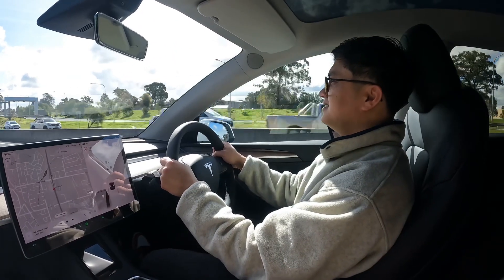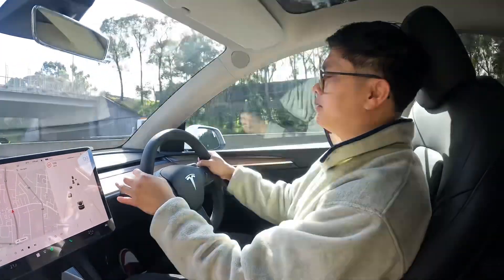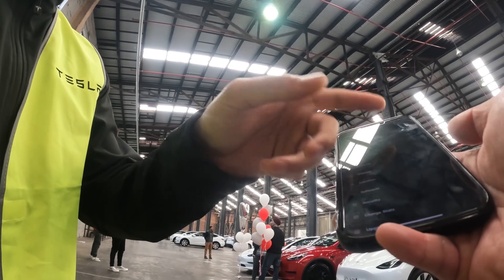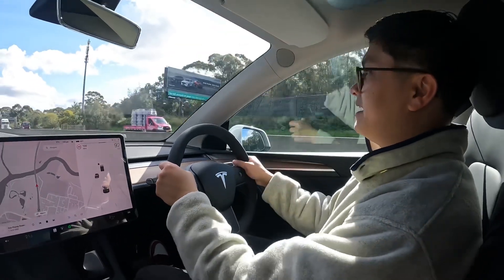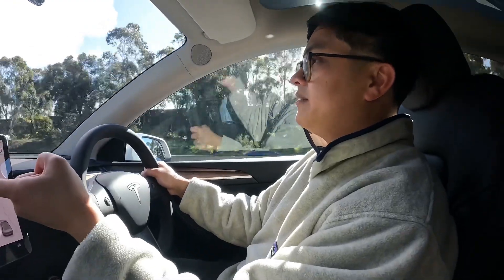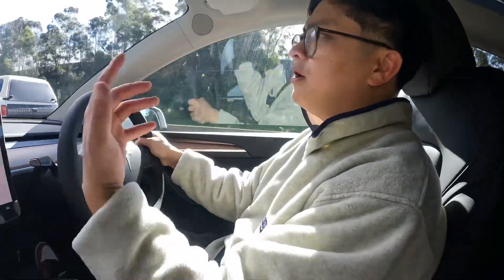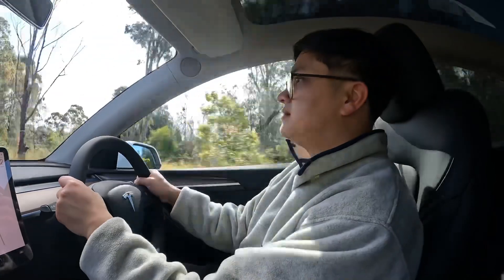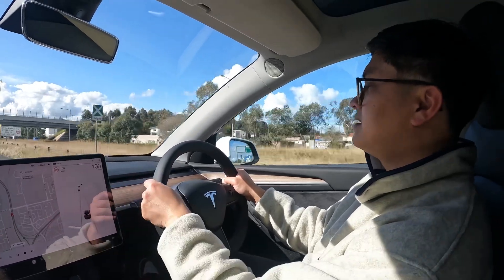FIRST BATCH MODEL Y AUSTRALIA PICK UP - Delivery Experience and reflection discussion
VLOG sharing our experience of ordering a Model Y and receiving it at the delivery centre.
We cover how simple the delivery experience was and the ideas behind how Tesla has really changed the car market experience.
Coming from a combination of automatise and tech backgrounds, we share our views through our experience.
Comparing the digital experience with purchasing products online and comparing Tesla digital functionality with Mercedes Me.

Camera Used:
Go Pro Hero Black 11
Iphone 13 Pro Max

Want to buy a Tesla? Earn credits by purchasing through my referral